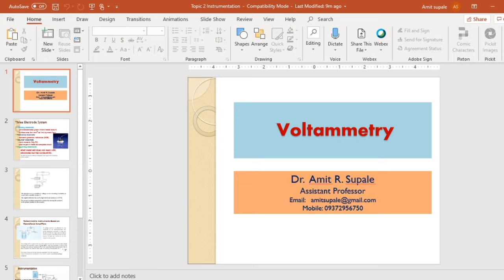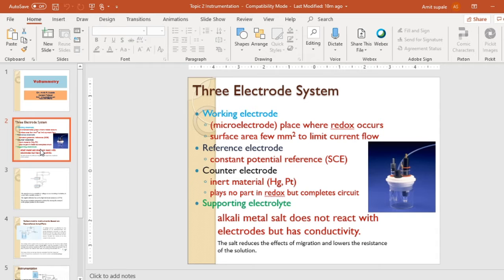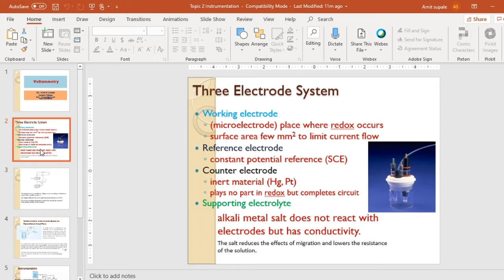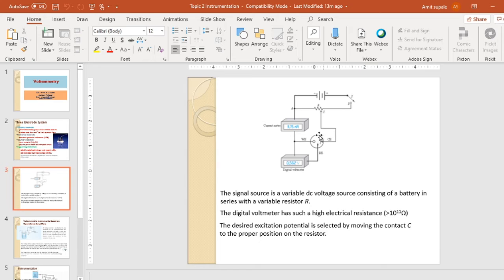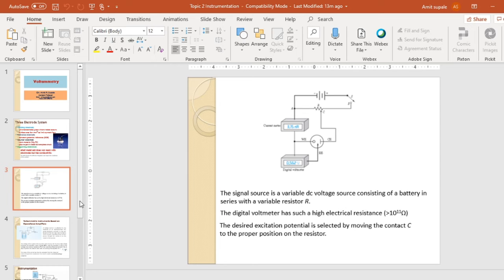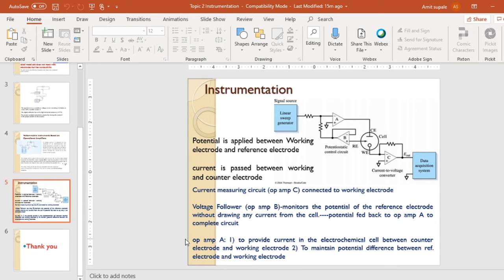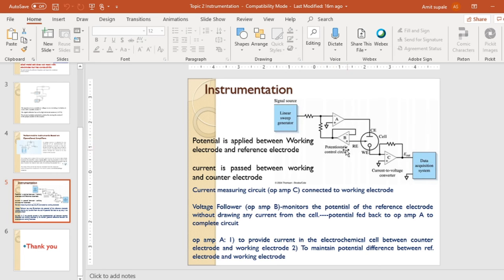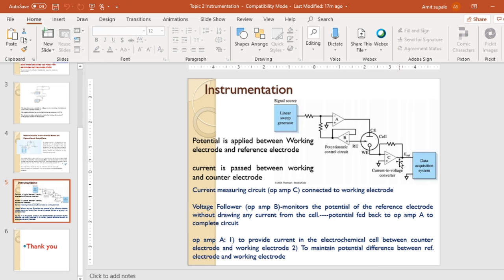Voltammetry-Topic 2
Instrumentation